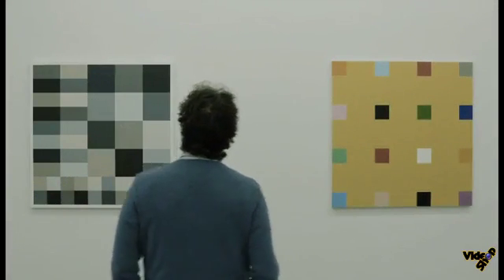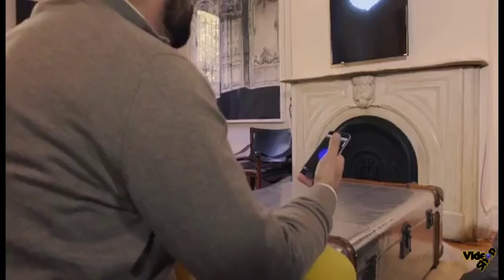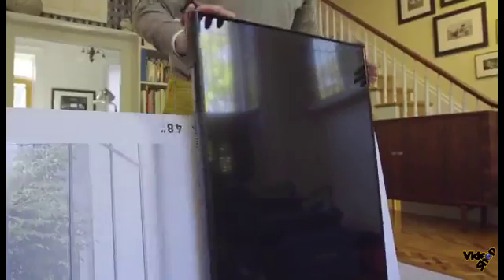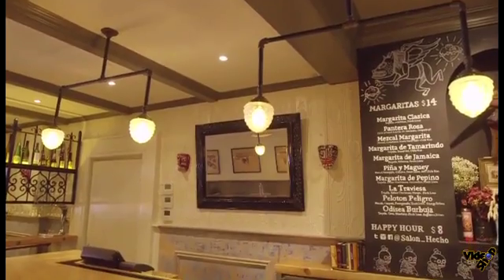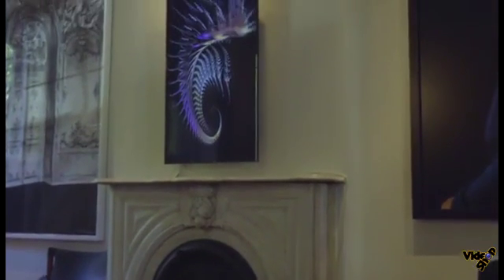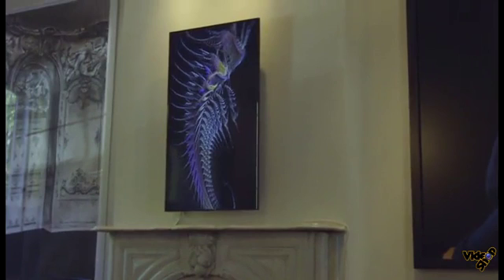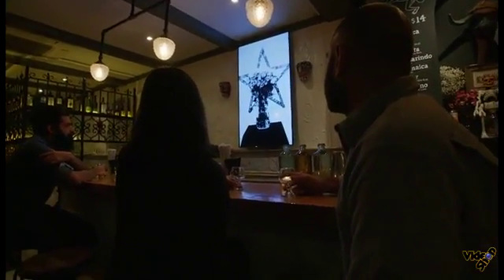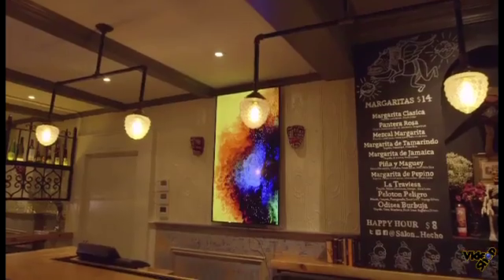Samsung Blackdove Digital Canvas 48" (A display built for motion art)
Blackdove connects people through art. The Blackdove Digital Canvas with integrated cloud-based art gallery is an art collector's museum-quality display 48" that leverages Samsung's Smart Signage Platform (SSP) technology and manufacturing know-how to provide an unparalleled collecting and viewing experience by offering a growing collection of high-definition digital artwork in dynamic motion, created by the world’s top digital artists.

You choose the art that reflects your lifestyle and aesthetic preferences and simply schedule the Blackdove Digital Canvas to play as long as you want from any Android or iOS device using the Blackdove app.

- Gallery Connect (TM) software embedded for access to Blackdove's motion art collection including local content caching;
- A Samsung commercial display with 3 year warranty, rated for 16/7/365 usage and featuring an integrated power on/off scheduling;
- Vertical and Horizontal mounting options via the included easy-to-use wall mounting hardware for use in conference rooms or as dedicated digital canvas in commercial public spaces and art galleries;
- 3 HDMI ports to allow for home television use, gaming or OTT television while not in use as an art canvas;
- Modern design element for commercial offices, hotels, bars, restaurants and home use.